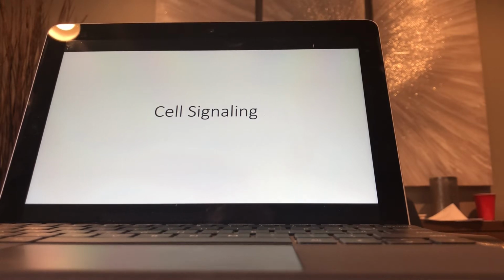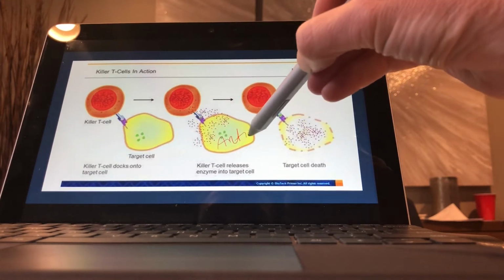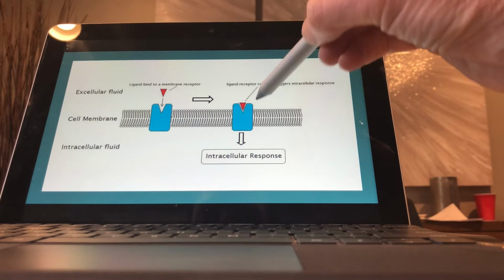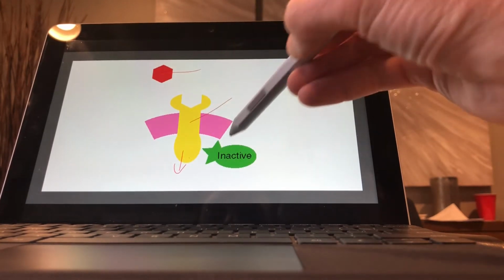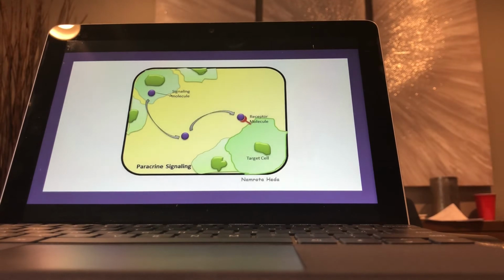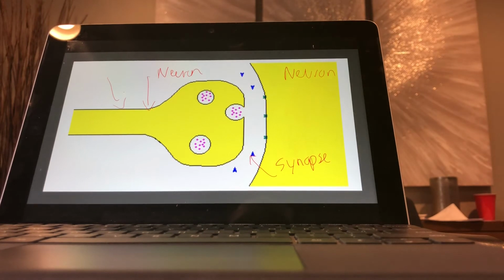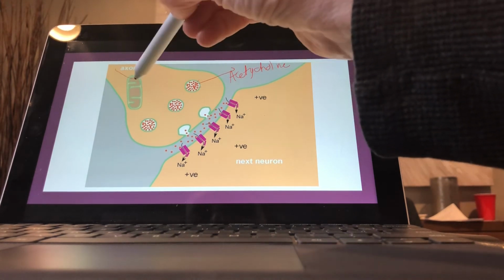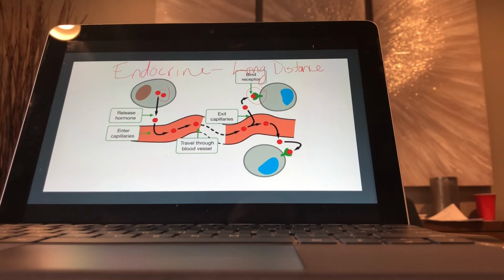Cell Signaling 2